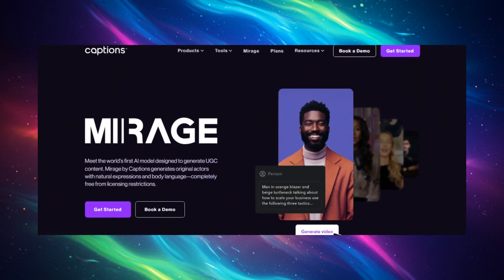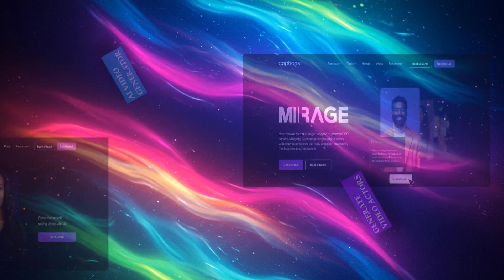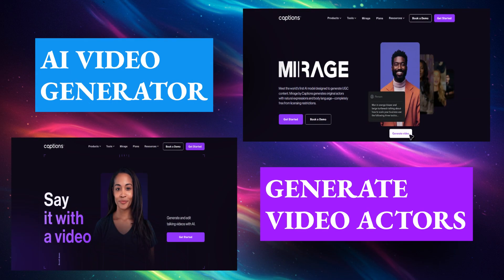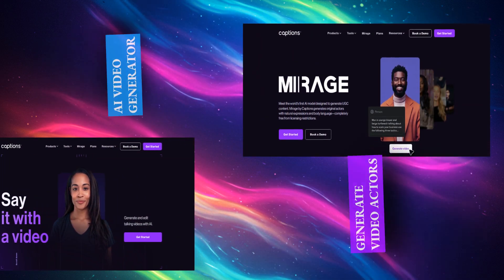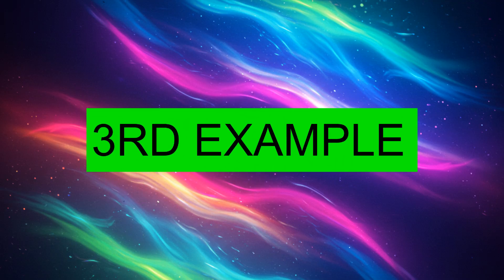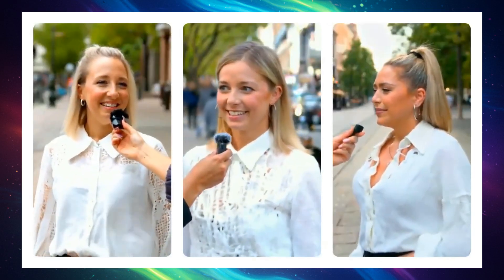Mirage Studio by Captions AI: Create AI Actors Instantly!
Discover Mirage Studio by Captions AI, the groundbreaking AI video generator that allows you to create stunning AI actors and lifelike AI talking avatars in just minutes. In this video, I break down how Mirage Studio revolutionises the content creation space for YouTubers, educators, marketers, and freelancers. With powerful customisation, realistic lip-sync, and next-gen rendering powered by Captions AI, this tool empowers anyone to craft professional-looking videos without stepping in front of a camera. If you're looking to upgrade your workflow or explore the future of AI video generation, this is the must-watch tool of 2025.

⏰ VIDEO TIMESTAMPS (Jump to a Section)
00:00 - My Introduction
00:35 - How it works and how you can try it
01:10 - Examples of Mirage Studio actors
02:56 - Image to video in Mirage Studio

🤖 Try These Other AI Tools for Content Creators

💡 About this Channel:
Welcome to Rey Creators Lab | AI Tools & Online Tools for Content Creators — your go-to hub for tutorials, reviews, and guides on AI tools, online platforms, and content creation software.